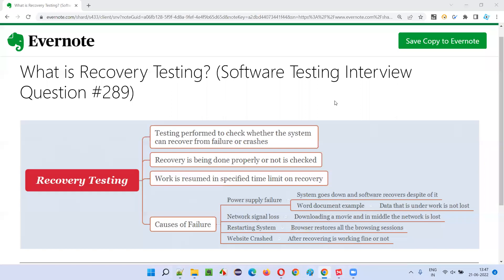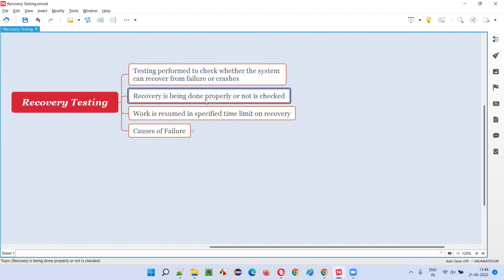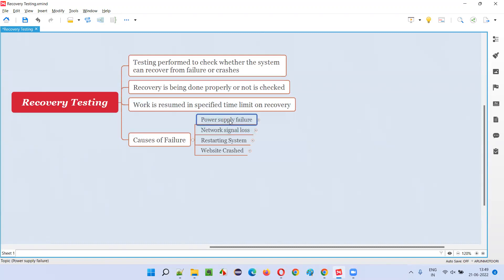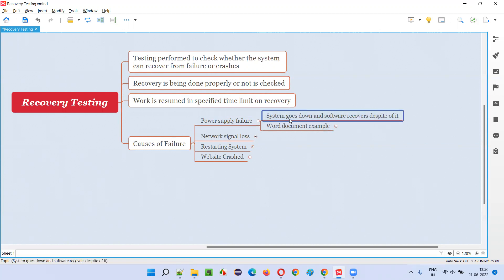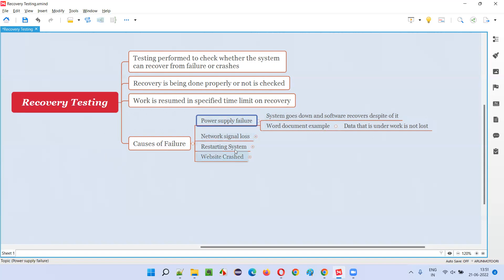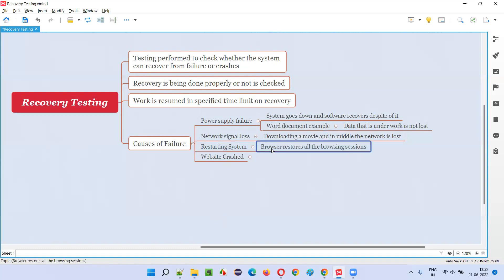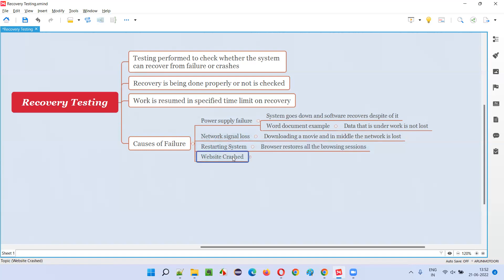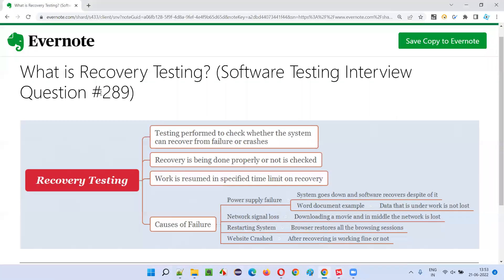What is Recovery Testing? (Software Testing Interview Question #289)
In this session, I have answered What is Recovery Testing?